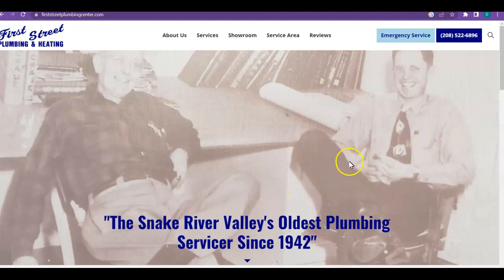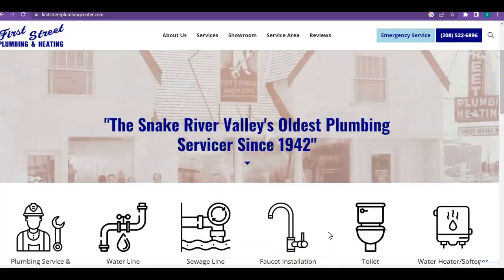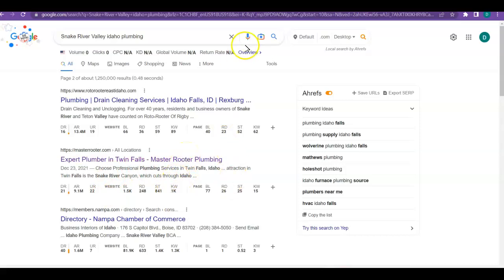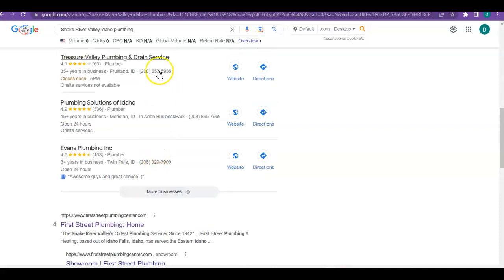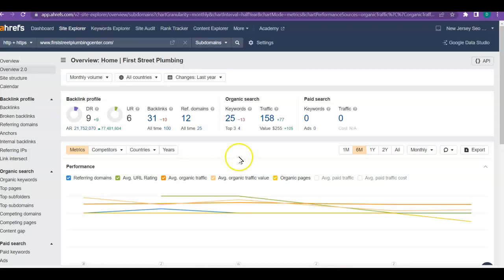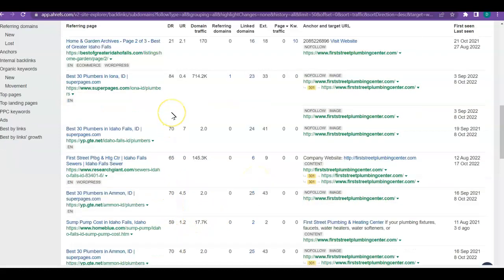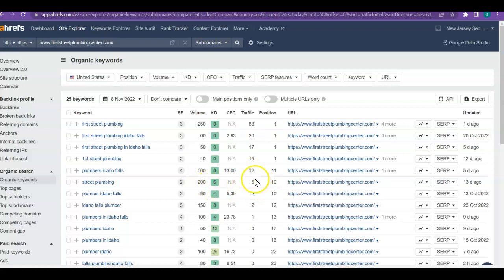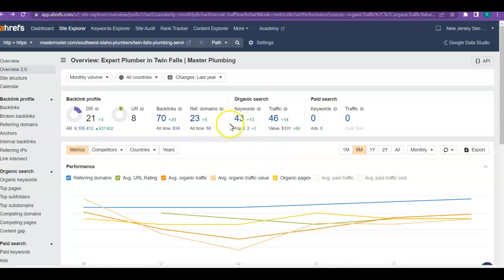First Street Plumbing, Snake River Valley Id plumbing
Dora with Encompass SEO is an expert in SEO and Digital Marketing I goes over to help them rank higher on Google